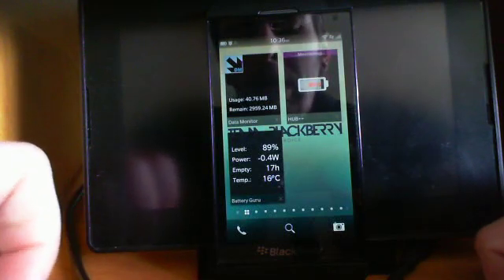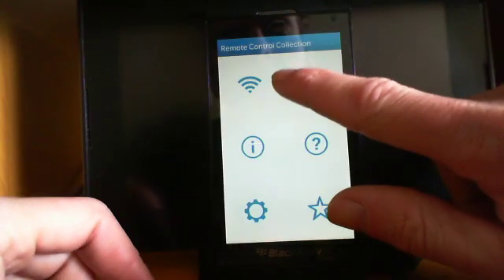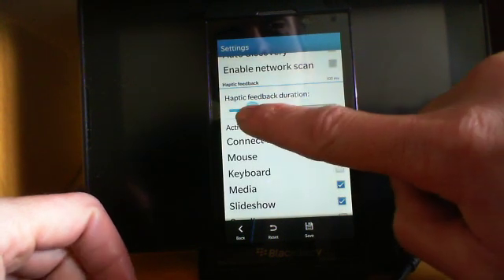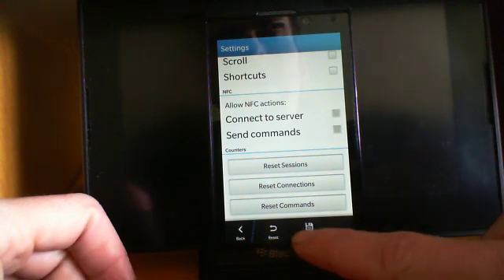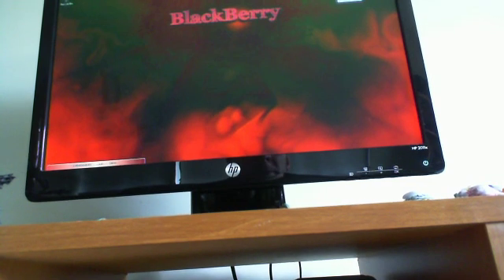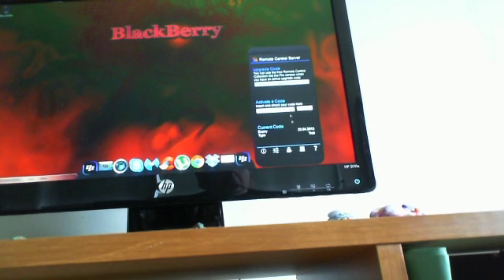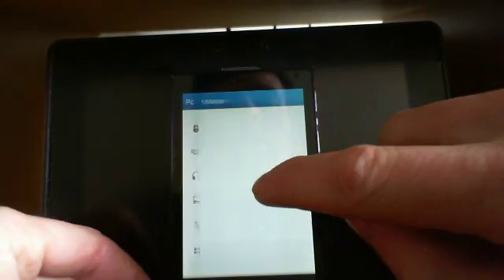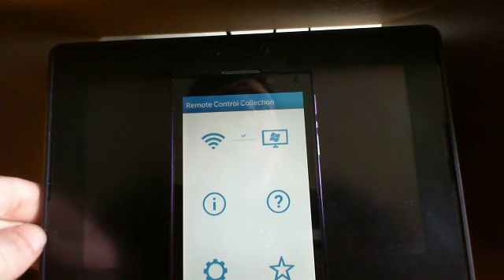Remote Control Collection - BlackBerry 10 App Review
from Steppschuh

Control your PC with your new Z10

included remote control:
- Mouse
- Keyboard
- Scroll
- Shortcuts
- Slideshow (Pro)
- Media (Pro)

Check it out today in BlackBerry World

Price: FREE  - Pro version $2.99